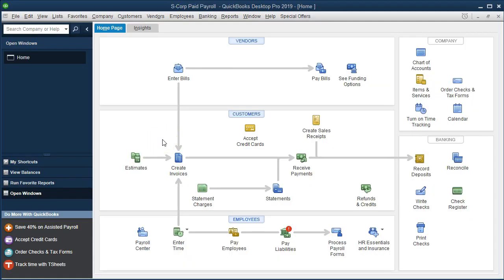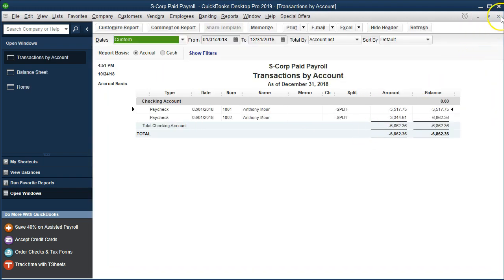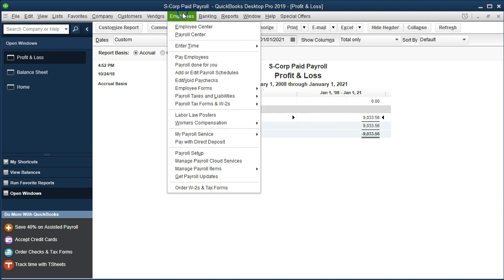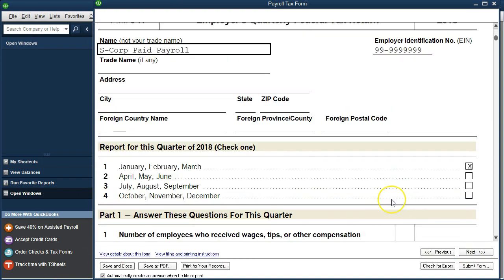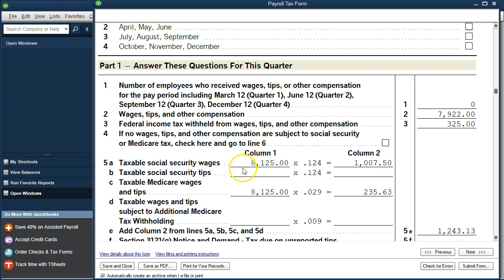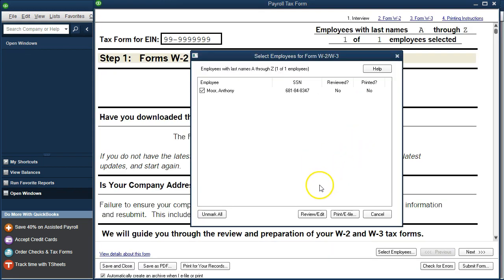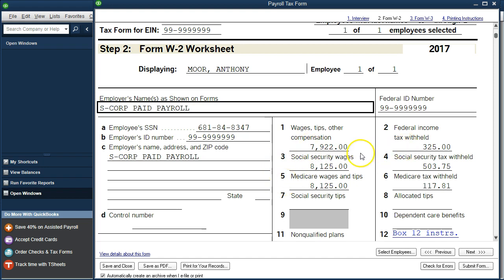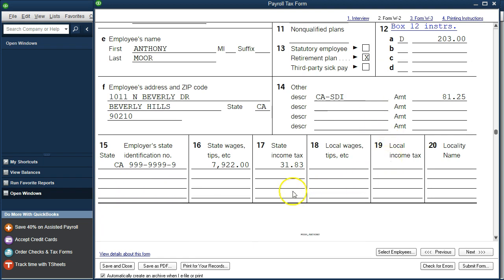Payroll Forms After Payroll With 401(K) Plan (Form 941 From W-2) In QuickBooks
Review payroll forms after entering payroll with 401K employee contribution and comparing the forms to the prior period when there was no 401K plan.
We will generate Form 941 and Form W-2 in QuickBooks and analyze the calculation with particular focus on the effect of the retirement plan contribution in QuickBooks